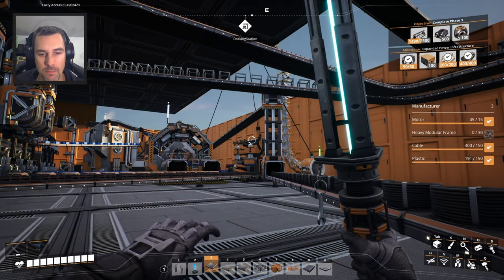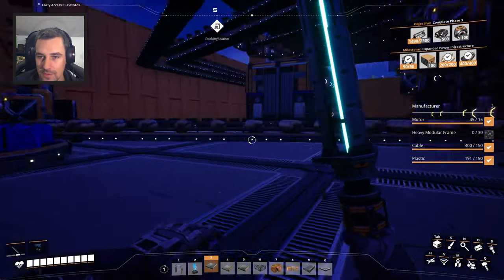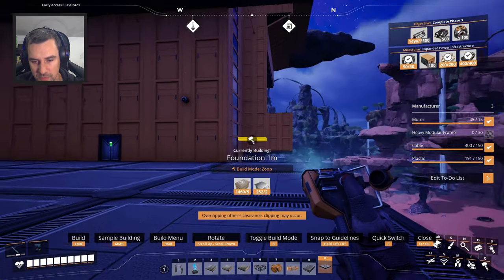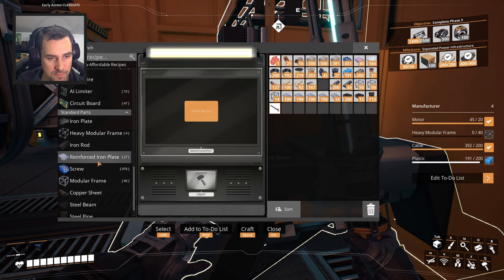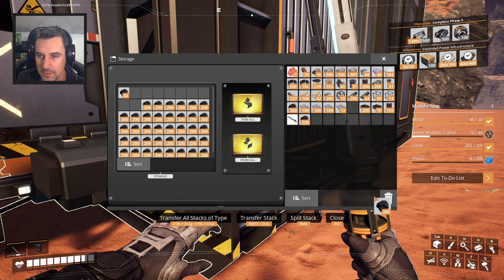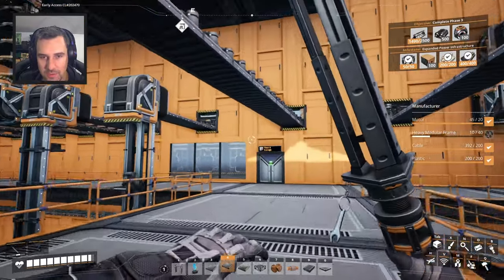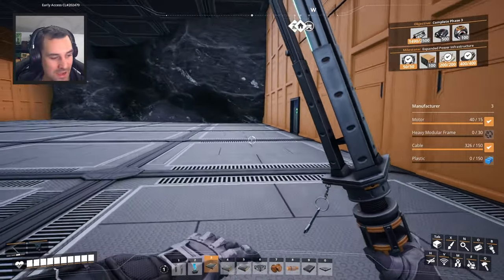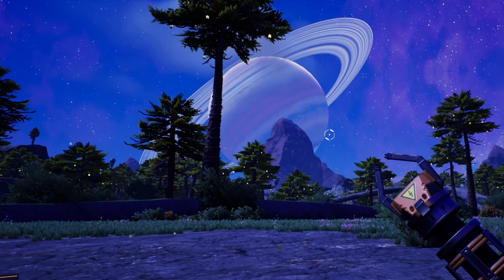Satisfactory Update 6 Episode 44: Computers!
We're playing Satisfactory and checking out the new update 6! Let's also drink some drinks and steal this planets resources! Pioneers Assemble!!!  - HogCo